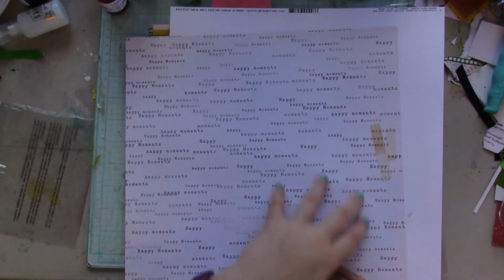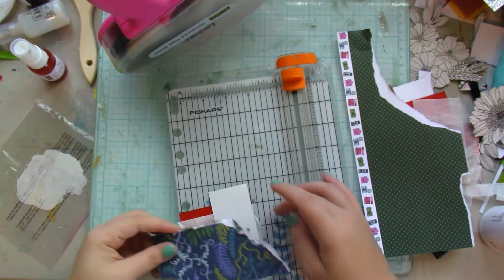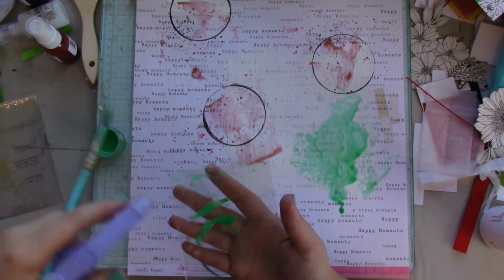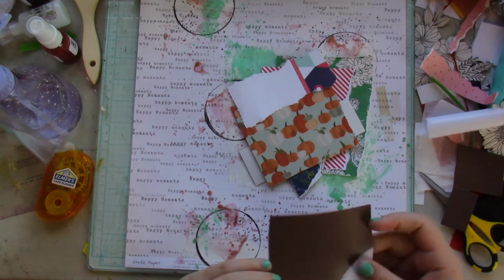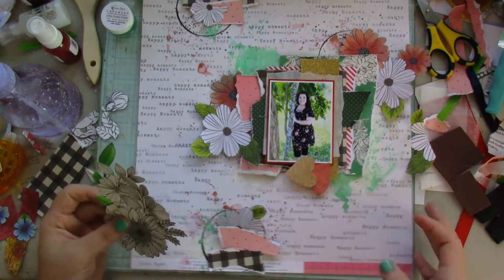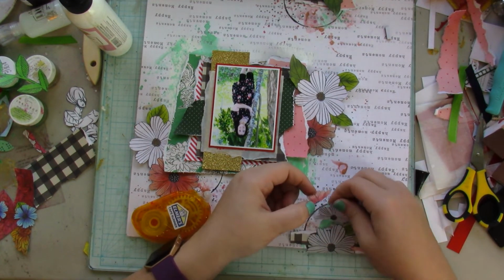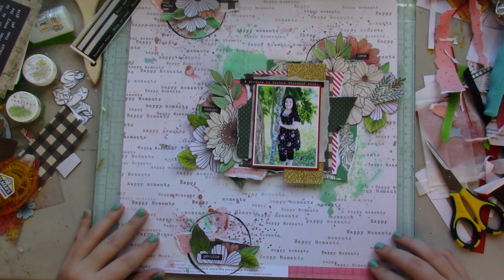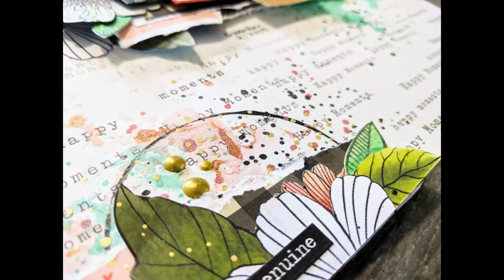Scrapbook Process #115 -A Picture Is Worth A Thousand Words